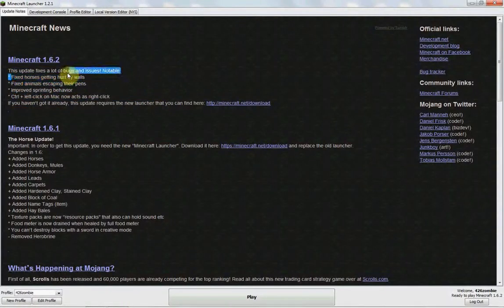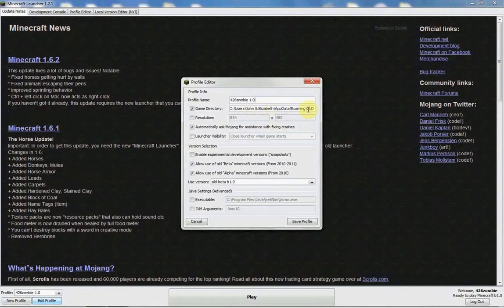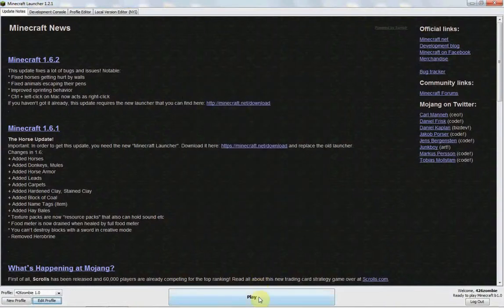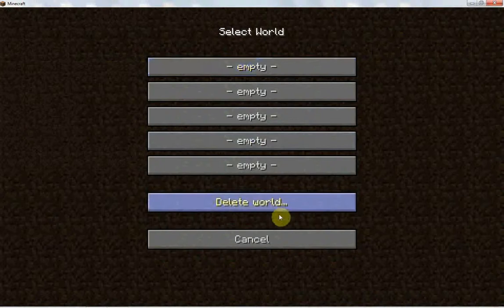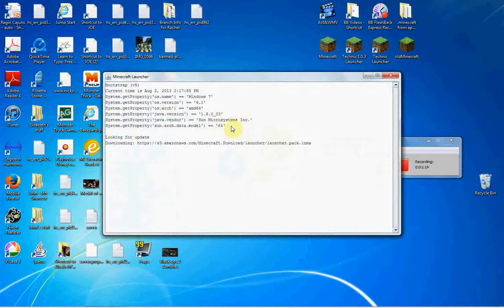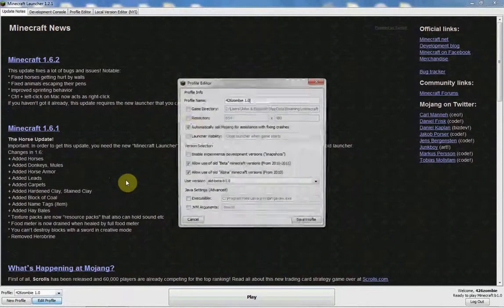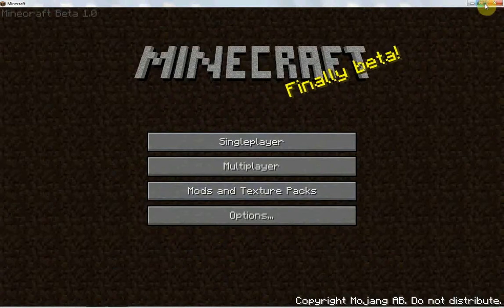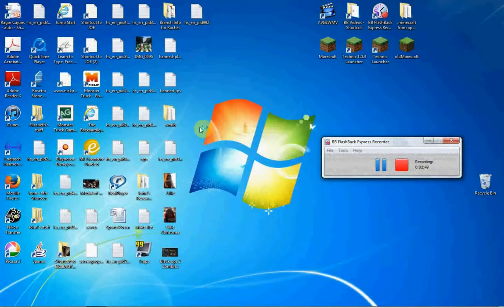RELIVE MINECRFAT IN EVERY VERSION!!!!!! NO MODS!!!!!!